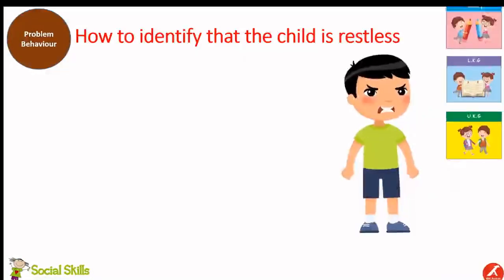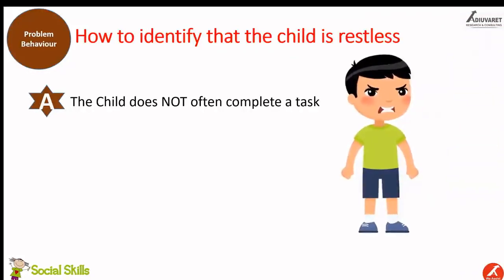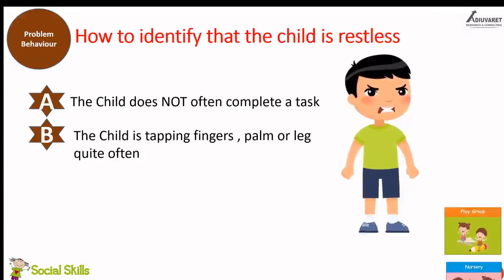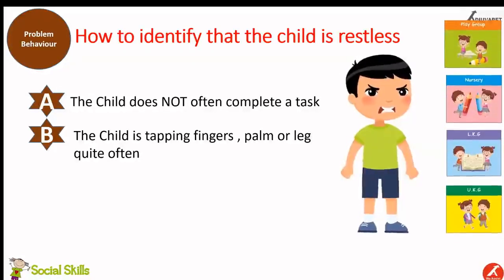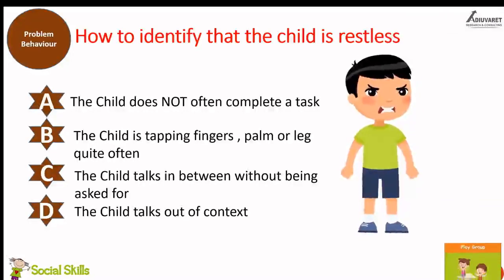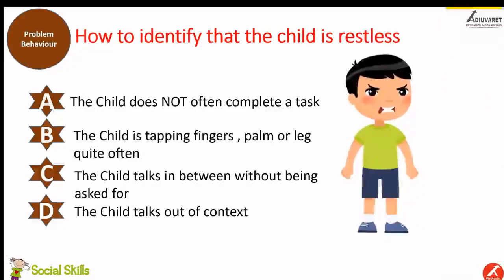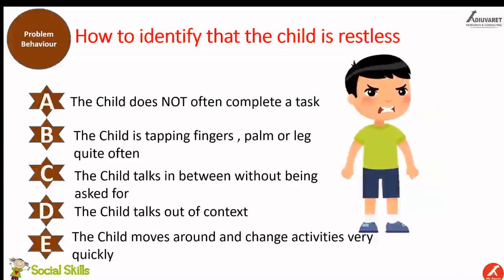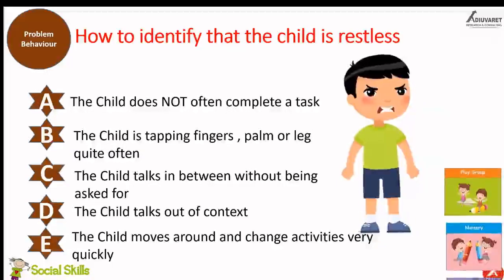B2_7_ Managing a Child who is restless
This video will help in identifying signs and symptoms for a child for restlessness behavior. This will also help in adopting strategies to manage such behavior effectively